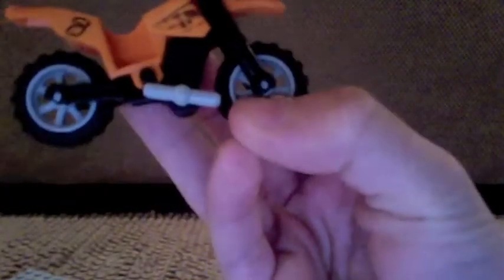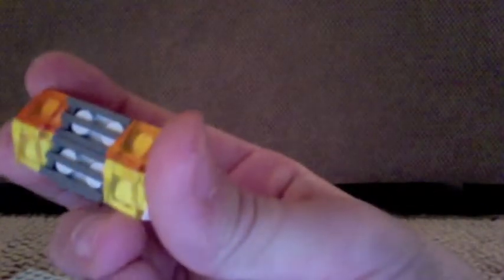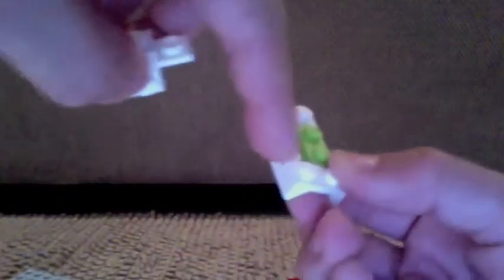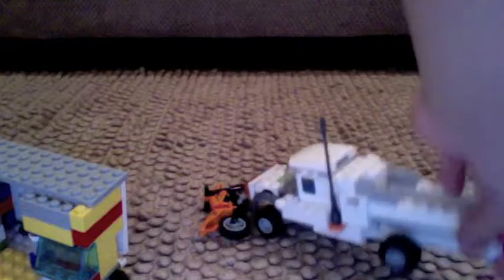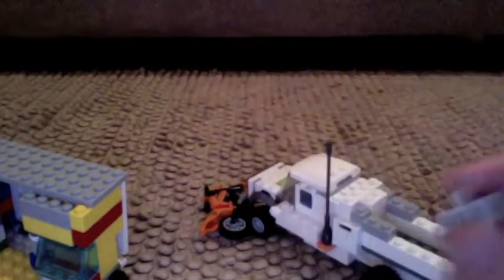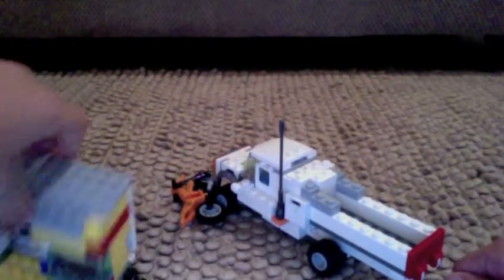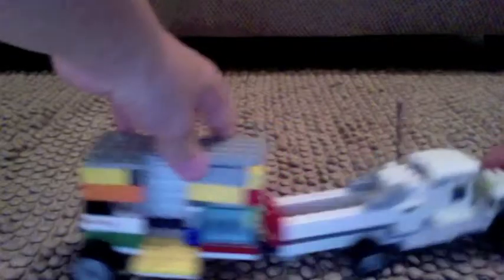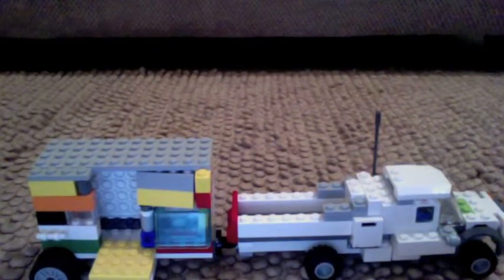lego mega build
Lego is one simple brick it can extend our minds and teach the way of building pls no mean comment i am a newbie and will post more videos soon thnx all